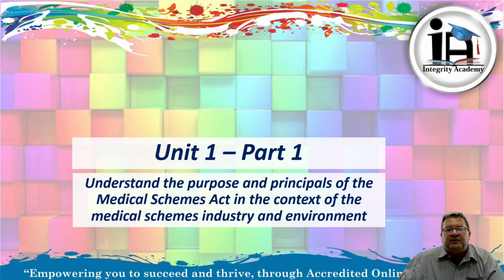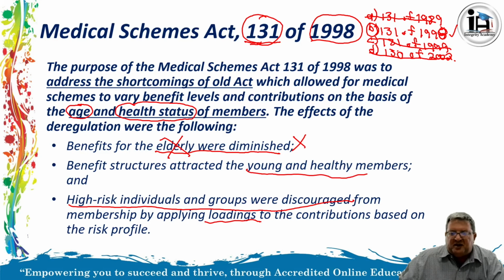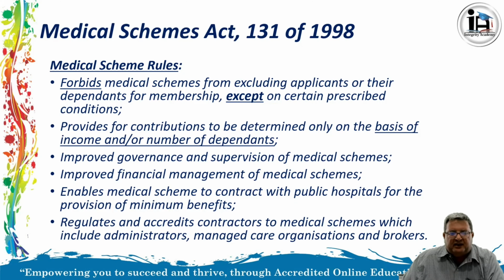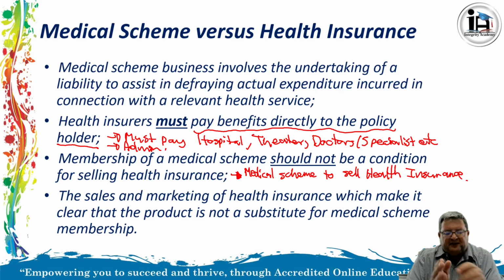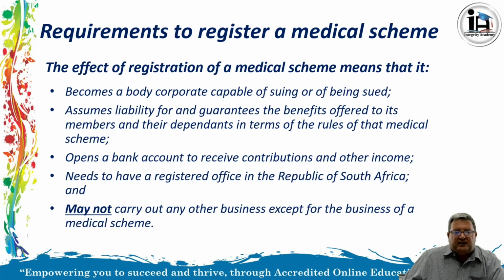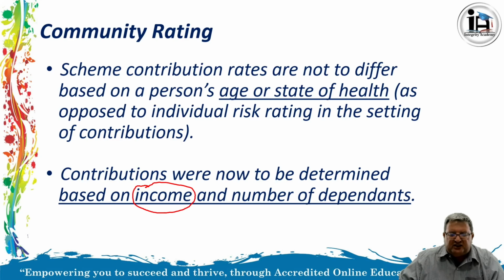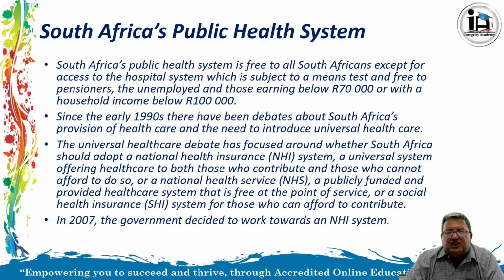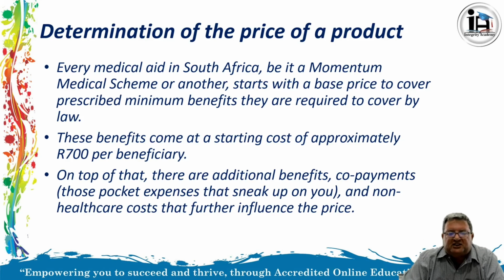COB9 Unit1 Part1